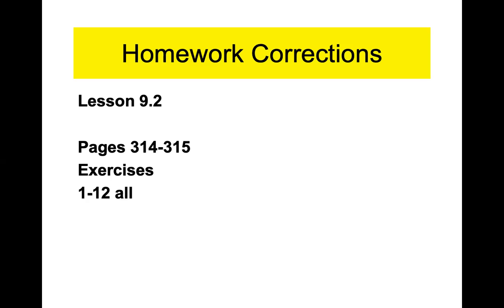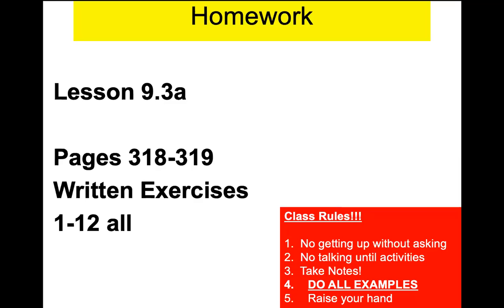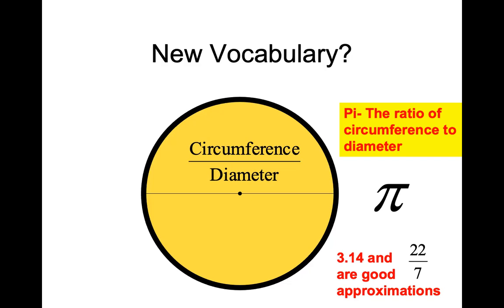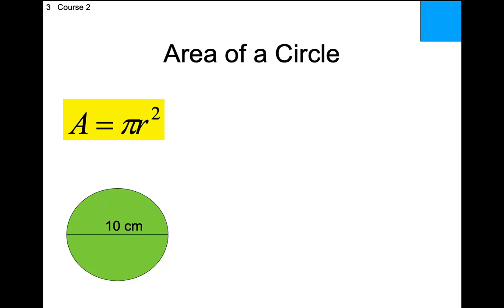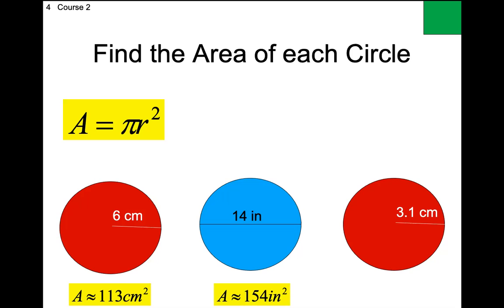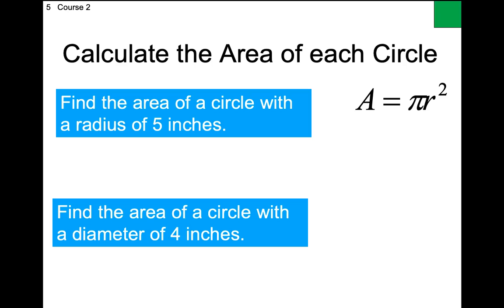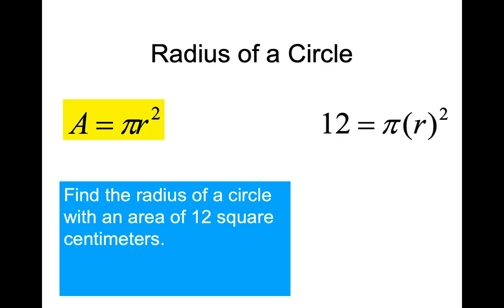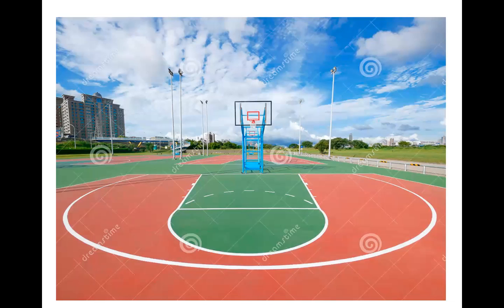Course 2 Lesson 9.3a